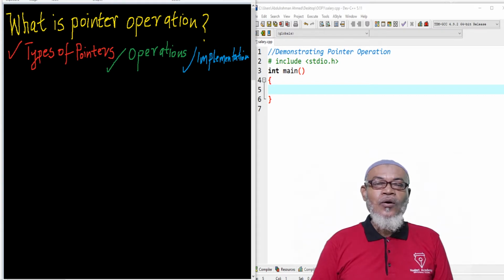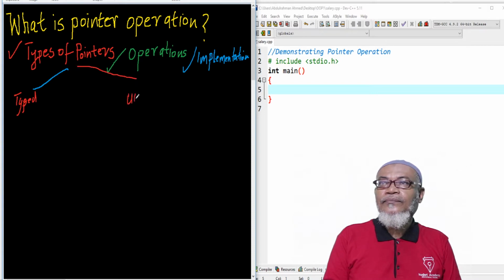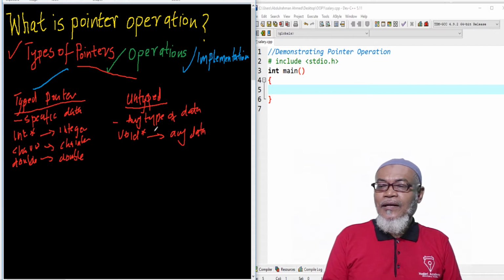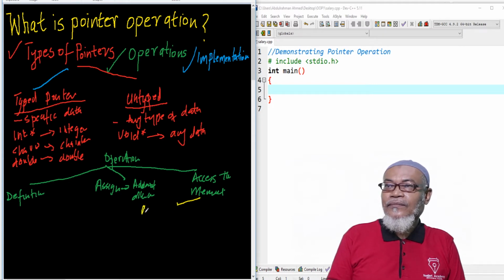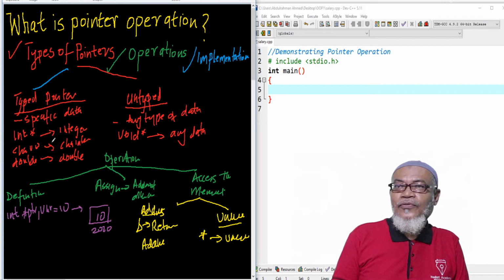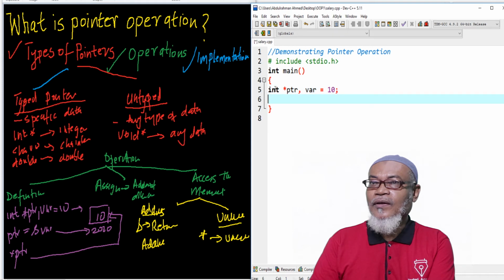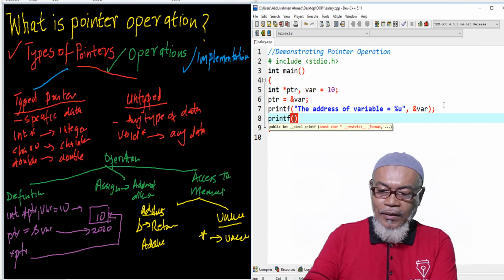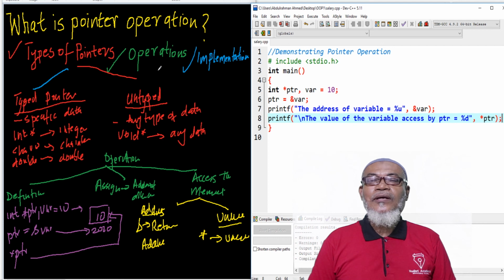C Programming for Advance - 3. Pointer Operations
C Programming for advance pointer operations discusses definition, operations and implementation